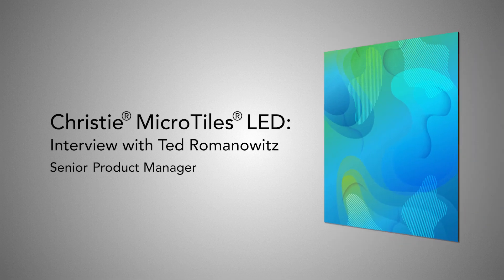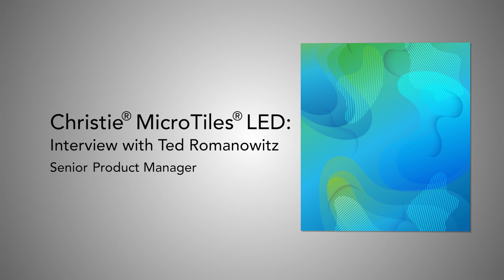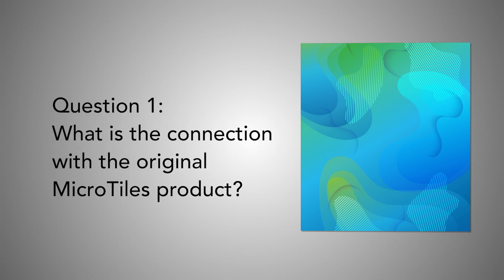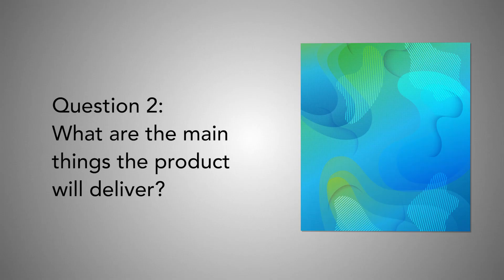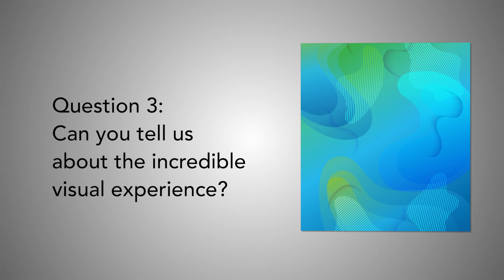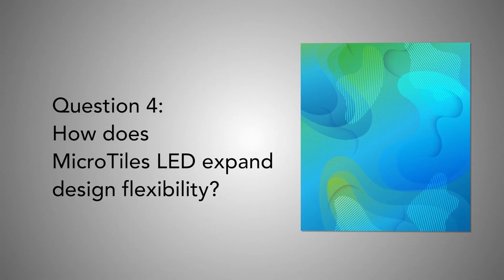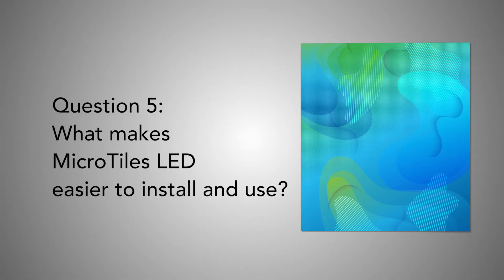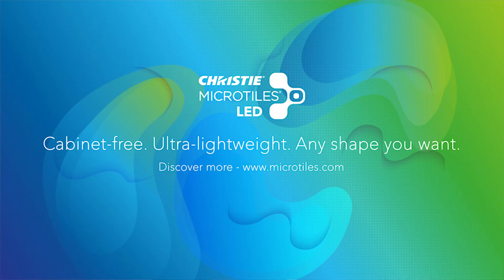Introducing Christie Microtiles LED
During ISE 2019, Christie unveils the next step in its iconic MicroTiles video wall display cube line: MicroTiles LED. Ted Romanowitz, senior product manager, Christie, explains why the time was right to go with narrow pixel pitch LED display.